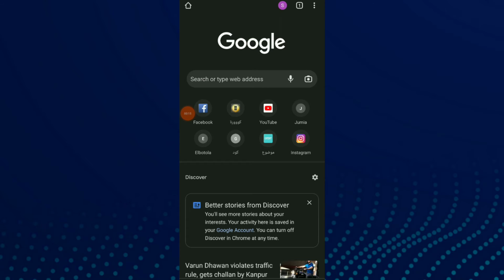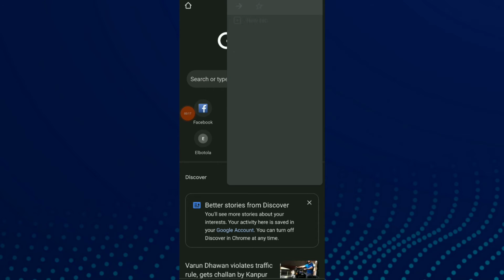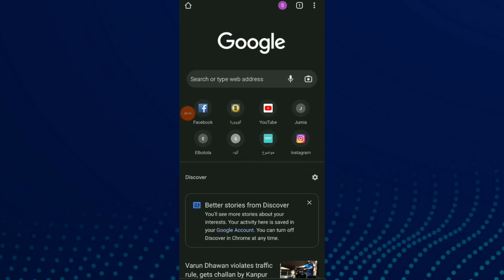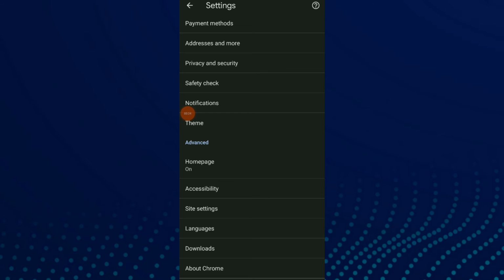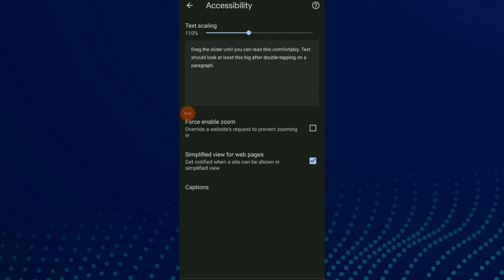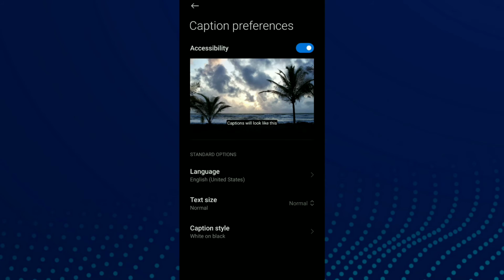How To Turn ON Captions On Google Chrome Browser App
My idols on YouTube:
Mike Vestil
Ali Abdaal
biaheza
Kevin David
Incognito Money
Sara Finance
Everyday Money
Channel Makers
Vidiq
SuperHumans Life